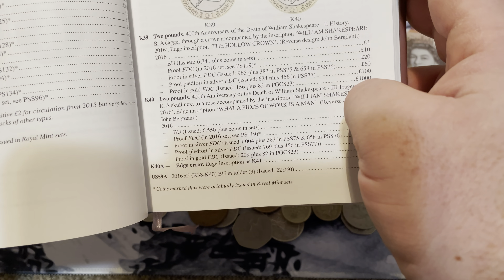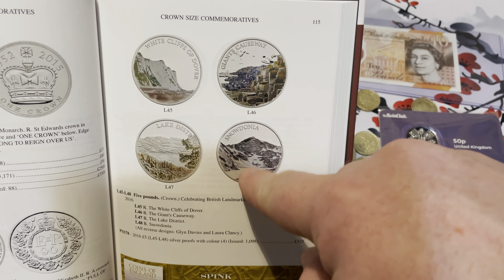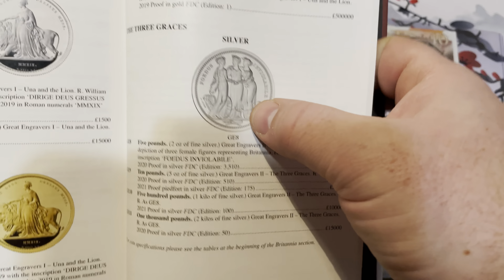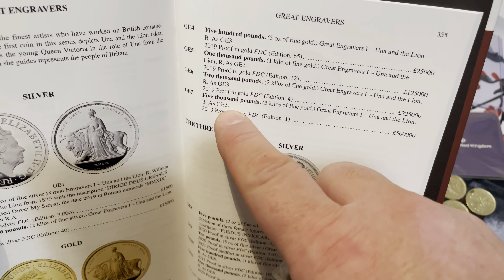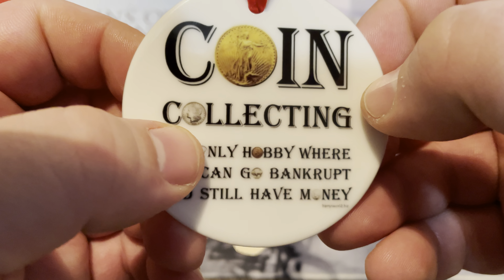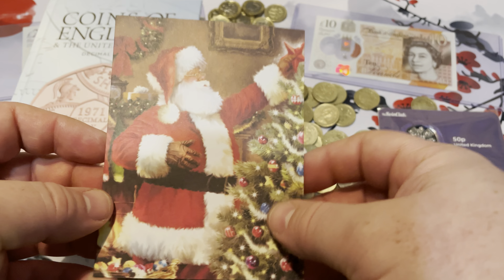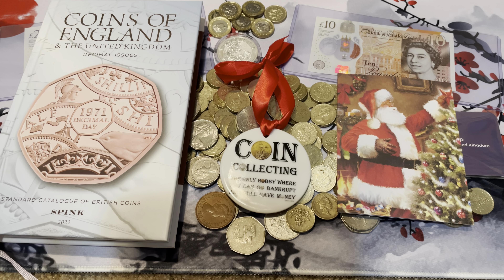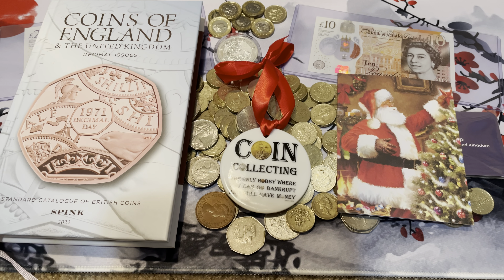My Wife Got Me A Coin Book For Christmas.